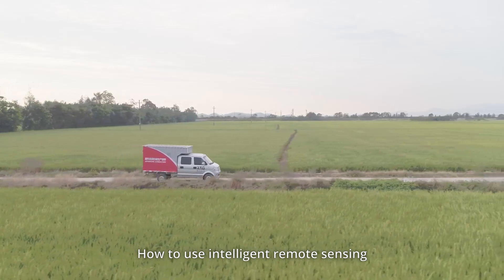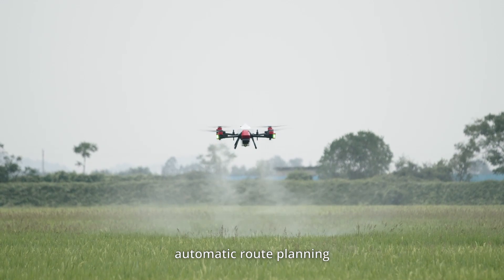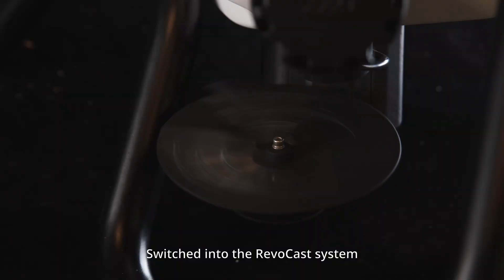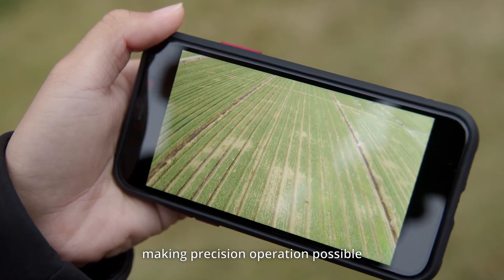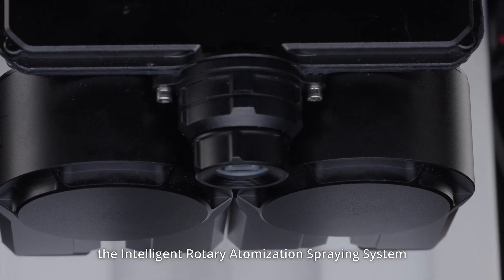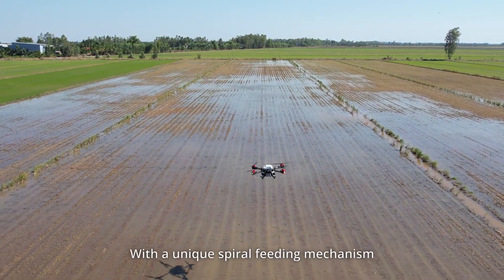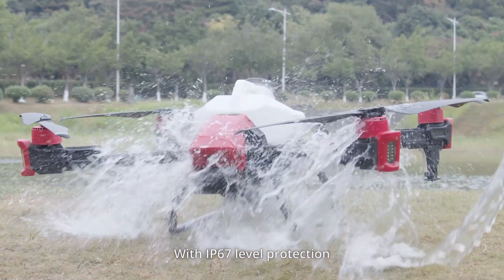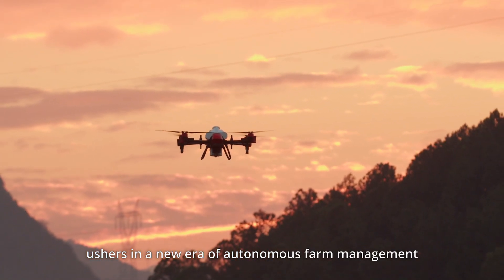XAG P40 Agricultural Drone | A Bigger Upgrade, An All-round Flagship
This new upgraded all-in-one machine delivers spraying, spreading, and mapping, altogether offering smart, efficient, and flexible autonomous solutions to make it the spearhead of agricultural drone.